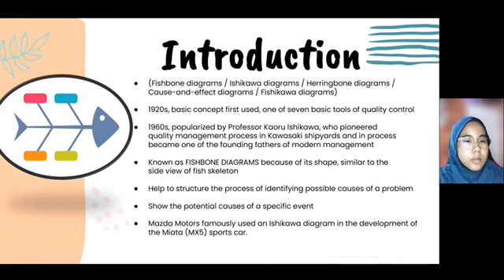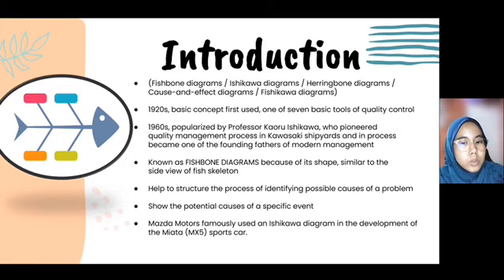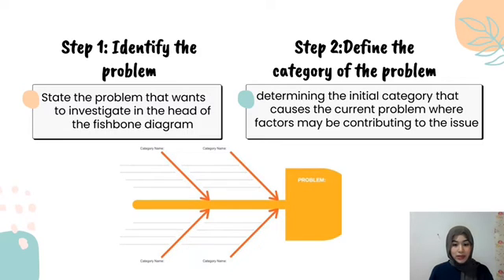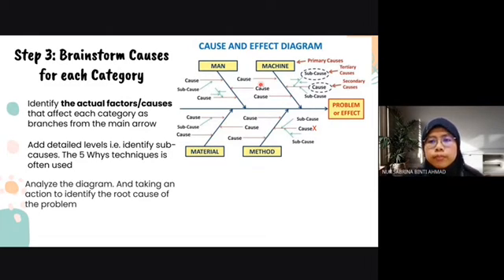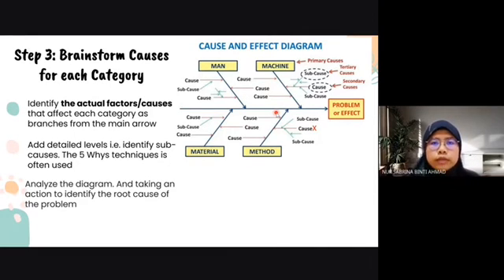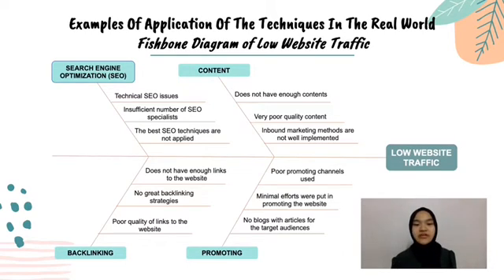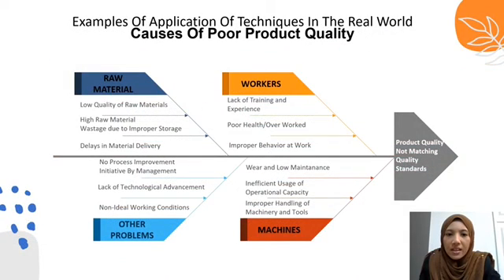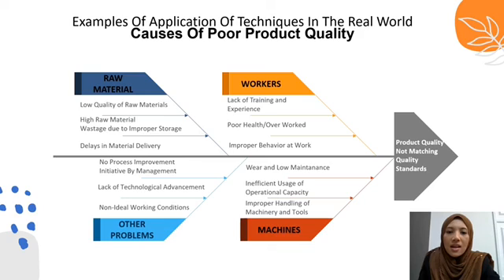LMCR2462 CREATIVE TECHNIQUES - FISHBONE DIAGRAM GROUP 1